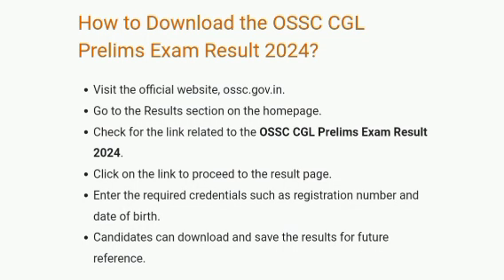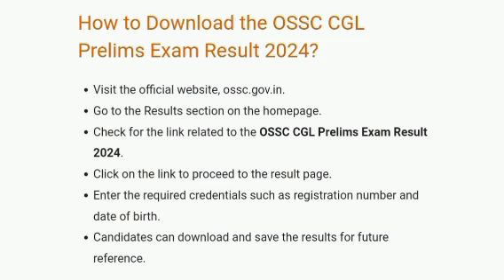OSSC CGL Prelims Result 2024